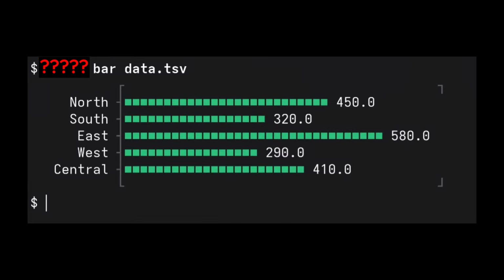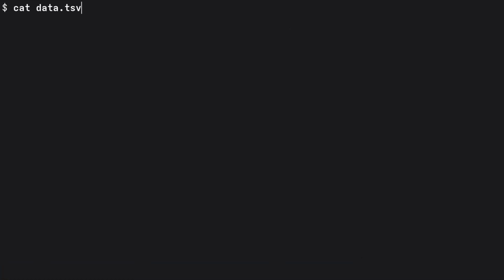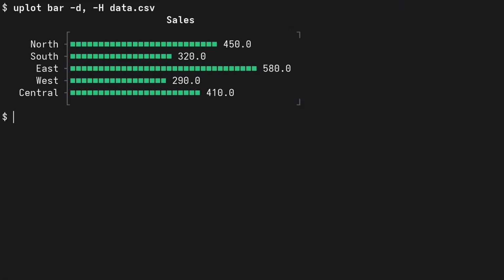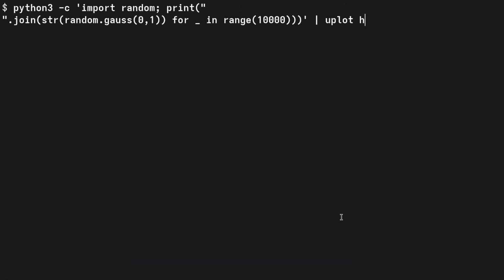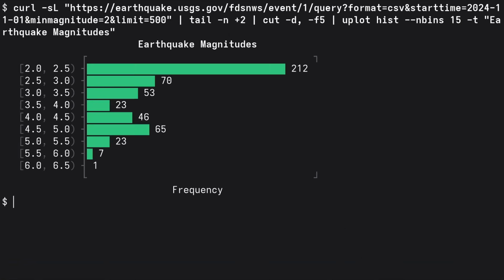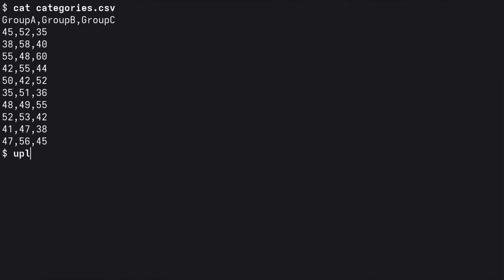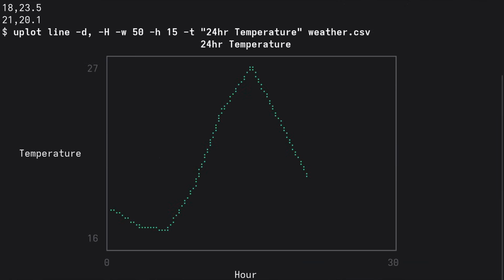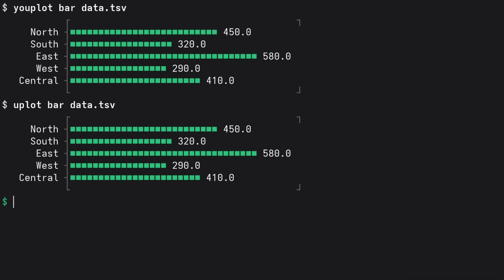Youplot Tutorial: Create Charts Without Leaving Your Terminal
This video tutorial introduces YouPlot, an open-source tool designed for terminal-based data visualization. Discover how to create a bar graph and plot time series data directly from your command line, making data analysis and data graphics readily available without leaving your terminal.